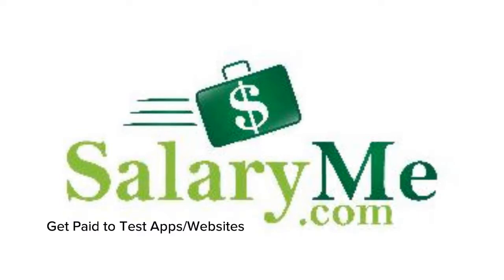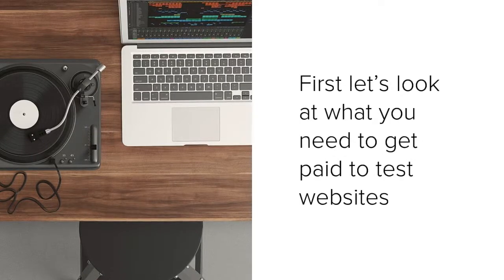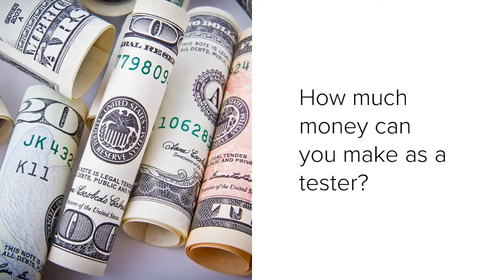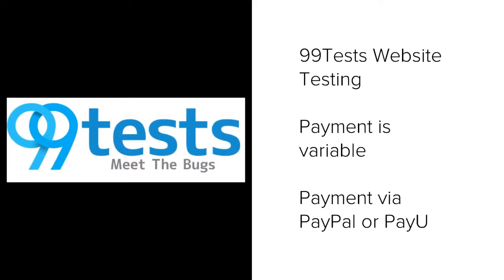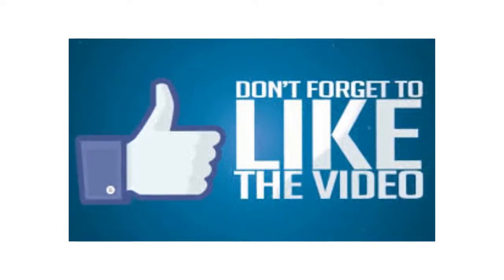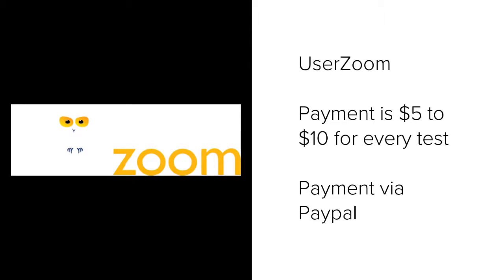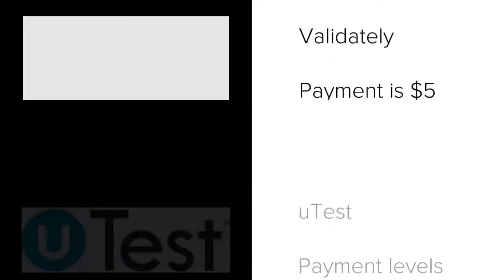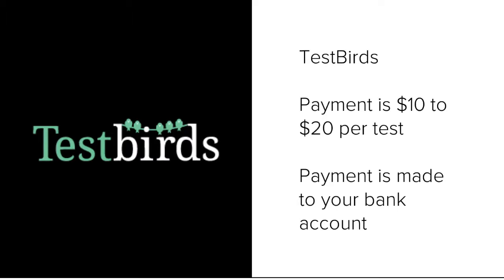9 Ways You Can Get Paid to Test Apps and Websites Online, Make Up to $80 per Hour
We've scoured the earth to find you the best ways to get paid to test apps and websites, and we've come up with this list of 9 ways you can get paid to test websites. That's right, you can test websites for money, for that matter you can also test apps for money.

I bet you are wondering just how much you can get paid app testing for money? There isn't a single answer, but we've compiled a big list of platforms that will pay you anywhere from $1 to $50 per test you complete. Each test will take anywhere from 5 mins to 30 mins. Typically people can expect to get paid about $20 an hour for website testing, but on the high end you can earn $80 an hour website testing, even up to $100. The key is to sign up for many of the differnet user testing websites, that way you will have more tests available to complete, and more money to earn.

Get a Microphone for Website Testing:
You can get a cheap one from amazon for under $15

2. Google Hangouts On Air

Getting paid for user testing, website testing, and app testing is a great way to make some extra money, but it can be hard work.